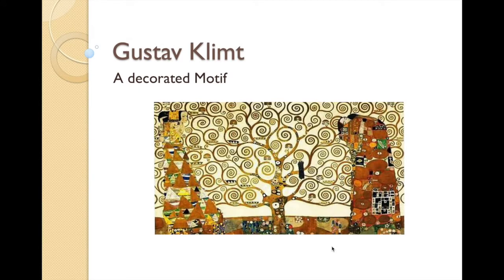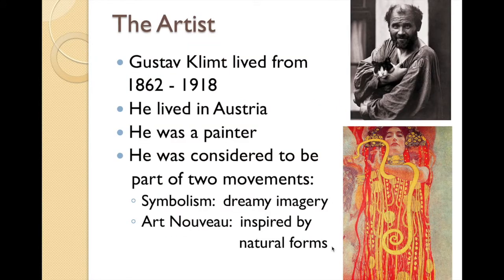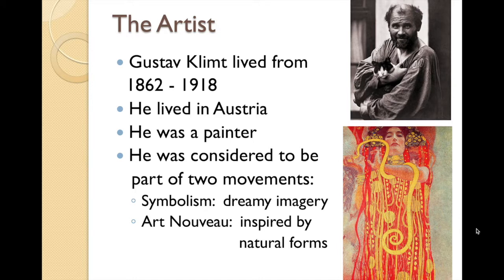Klimt Quilt Drawing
How to complete the Klimt Quilt Assignment for 4th Grade Art